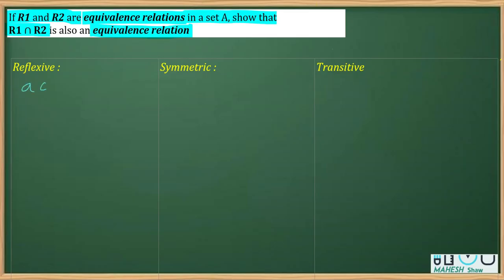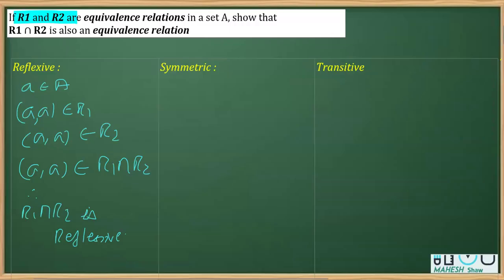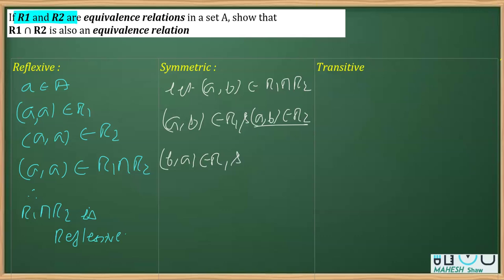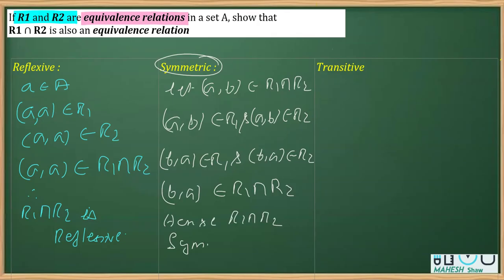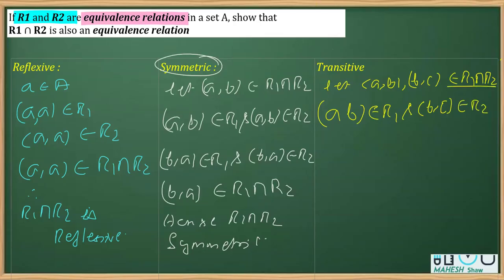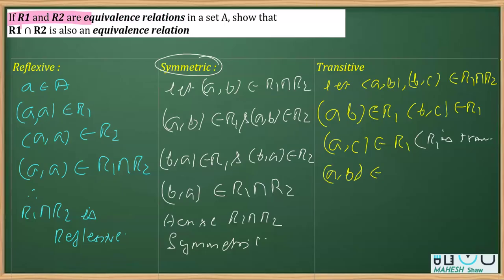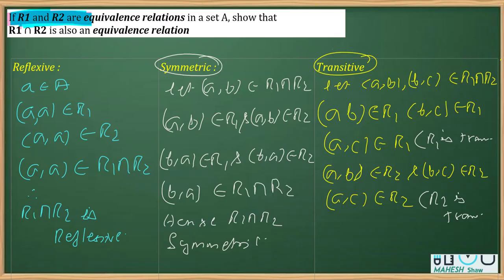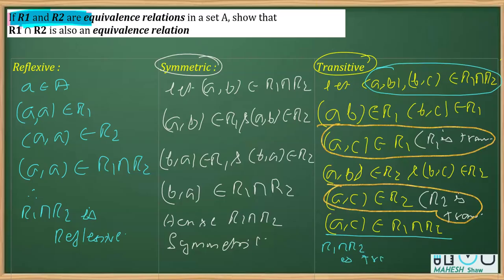If R1 and R2 are equivalence relations in a set A, show that R1 ∩ R2 is also an equivalence relation